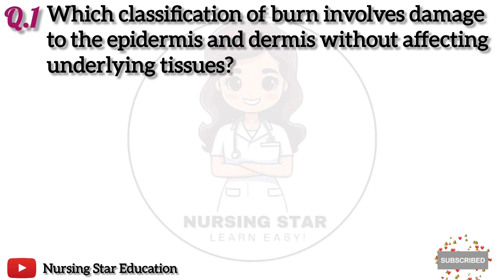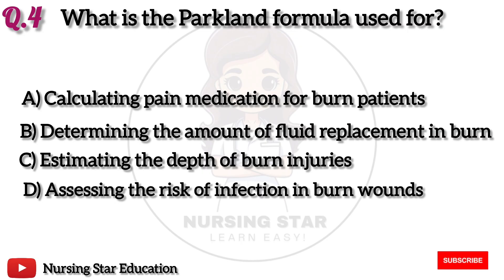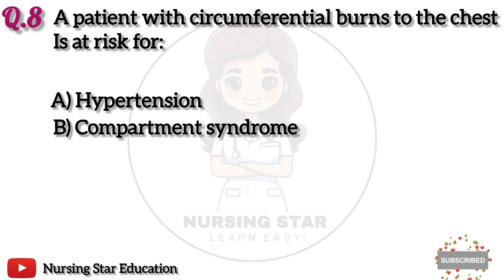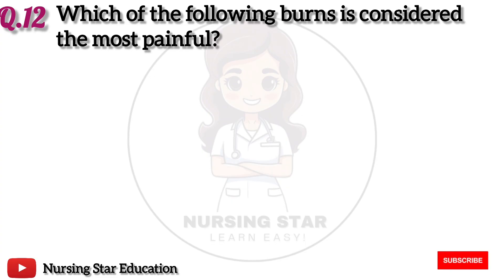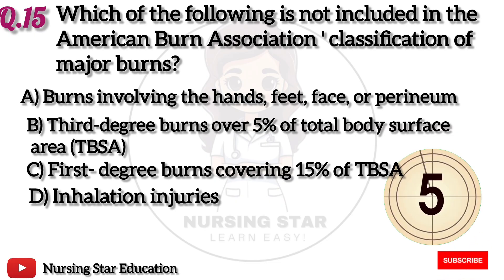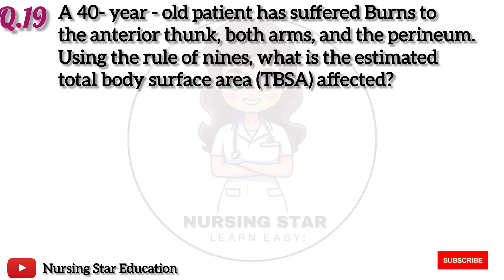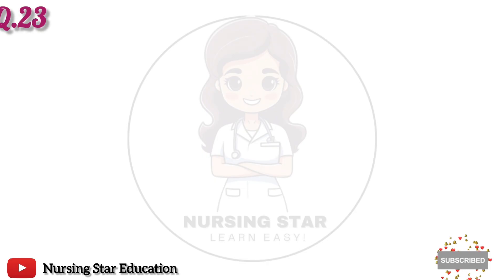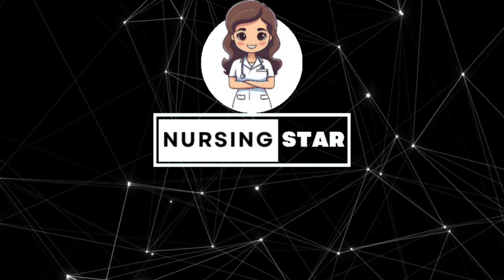🔥Top 25 Burns MCQs for Nursing Exams | Important Questions with Answers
Are you preparing for  nursing exams? 🏥🔥 This video covers high-yield MCQs on burns, including classification, fluid resuscitation, Parkland formula, complications, and treatment. ✅ Perfect for NEET PG, NCLEX, AIIMS, and nursing competitive exams. 📚🎯

Burn MCQs
Medical MCQs on burns
Nursing MCQs on burns
NEET PG MCQs
NCLEX burn questions
AIIMS exam MCQs
Burns classification MCQs
Fluid resuscitation MCQs
Parkland formula MCQs
Rule of Nines MCQs
Burn management questions
Critical care MCQs
Emergency nursing MCQs
Wound care MCQs
Hypovolemic shock MCQs
Burn complications MCQs
First aid for burns MCQs
Clinical scenario MCQs on burns
Nursing exam preparation
Medical entrance exam MCQs
Nursing MCQs
Nursing exam MCQs
Nursing Practice Questions
Nursing Test Question
Nursing Quiz
Nursing Exams Prep.
Nursing study
Norcet AIIMS Exam MCQs

 📌About: Hi everyone, This is Nursing Star Education ! On this Channel video upload regarding Nursing education.